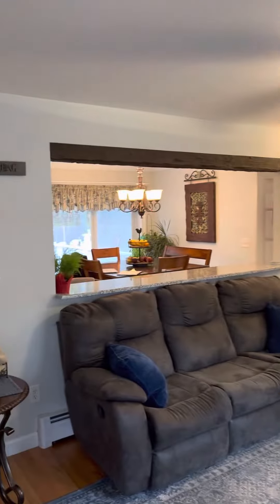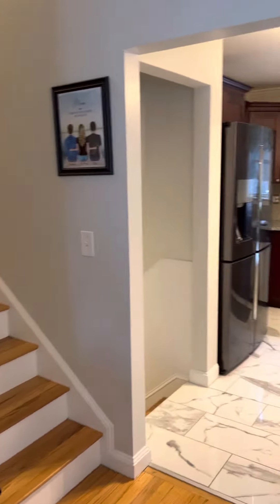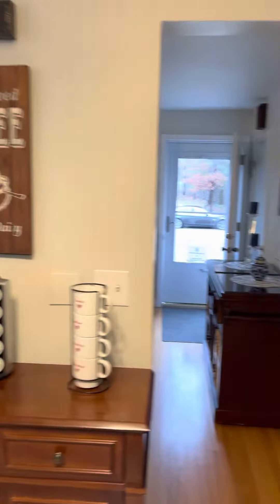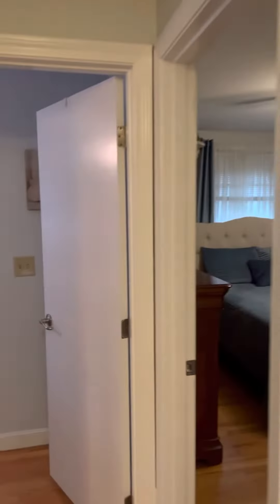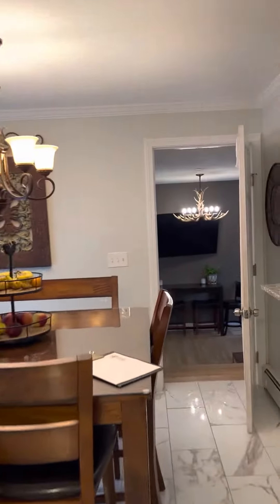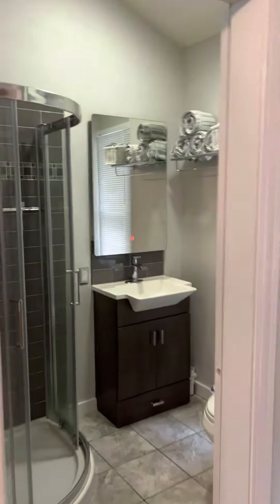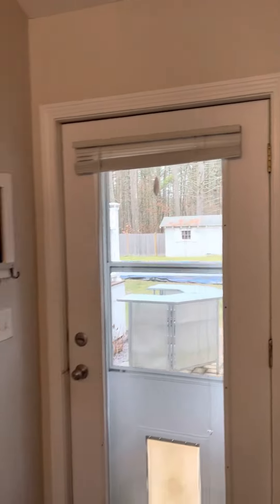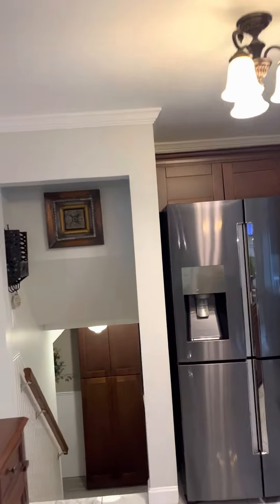10 Tokanel Rd Windham NH Walkthrough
Welcome to Windham‘s newest listing! Stop on by and say hi today from 11 AM to 1 PM Saturday, January 14, 2023. Beautiful secluded home on a loop street with three or four bedrooms three full baths private fenced in backyard and space for the entire family or extended family!￼